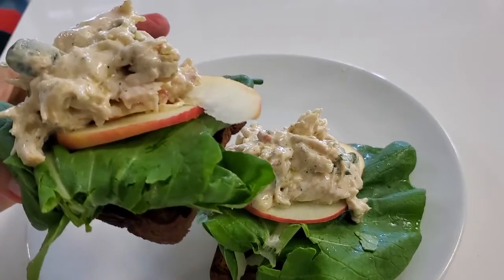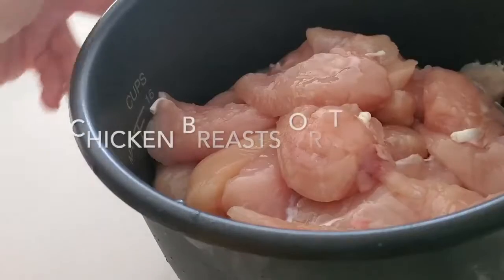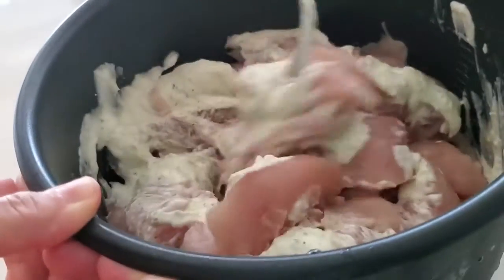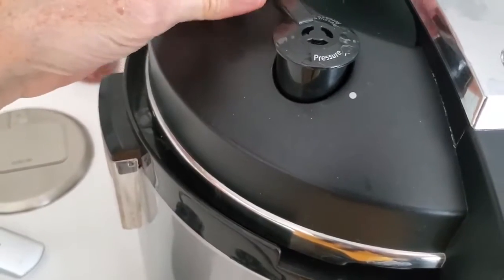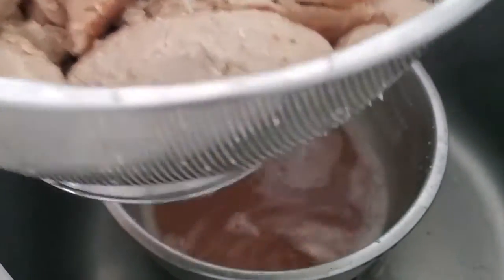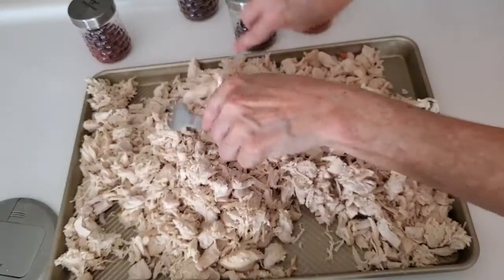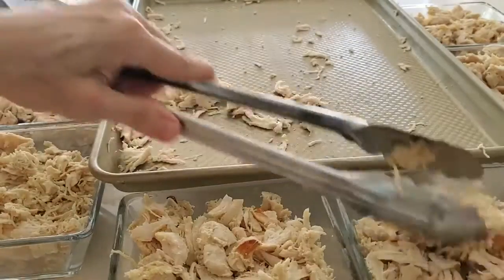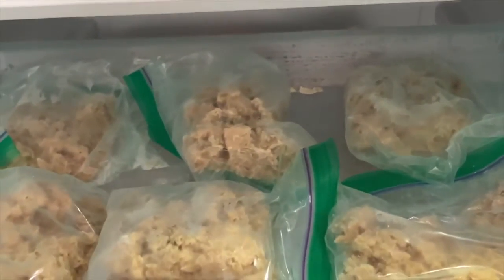APPLE DIJON CHICKEN SANDWICH | Great at Any Time chefpachigallo 🔴 postexercise 🔴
AWESOME. This chicken ♦️  sandwich is fantastic in every way. It's easy to make, keeps the blood sugar in check, is delicious, and perfect for any time of the day, including as an after sports snack or meal. Just shred your chicken and add plain and greek yogurt, dijon and honey mustard, mustard greens, chipotle, apple slices, and a pinch of salt and pepper on a raisin wheat toast. AWESOME!

Chicken ♦️Seasoning
3 pounds of chicken breast tenders or breast halves
1/2 cup yogurt
2 1/2 tablespoons pesto or chimichurri sauce
1/2 cup water (for the pressure cooker)

Chicken ♦️Sandwich Mix
2 cups shredded chicken
1/2 cup Greek Yogurt
1 tablespoon plain yogurt
1 tablespoon dijon mustard
1/4 teaspoon chipotle peppers

TIP:For chicken salad_ add diced chicken instead of thinly sliced

Nutrition Facts:
- 4 Servings- 126 Calories/Serving - Fat: 35 Cal- Carbs: 7 Cal- Protein: 84 Cal- 6% Daily Value

Sandwich
1/2 cup shredded chicken sandwich mix
6-8 leaves of mustard greens
1 slice raisin nut bread
1/2 tablespoon honey dijon mustard
1/4 apple thinly sliced

Nutrition Facts:
- 1 Servings- 254 Calories/Serving - Fat: 108 Cal- Carbs: 83 Cal- Protein: 63 Cal- 12% Daily Value